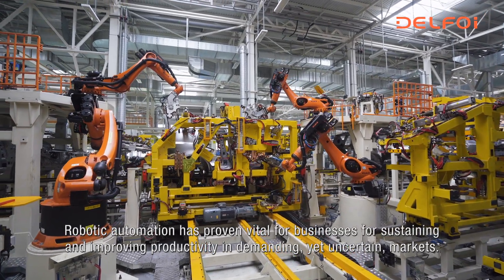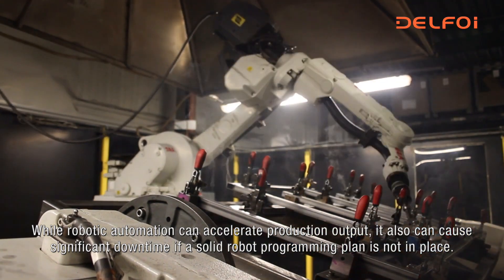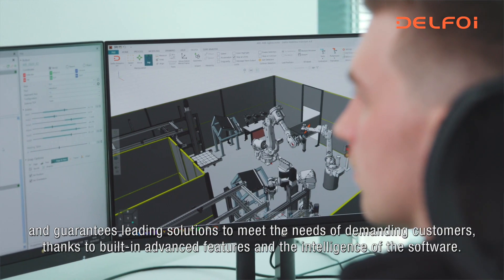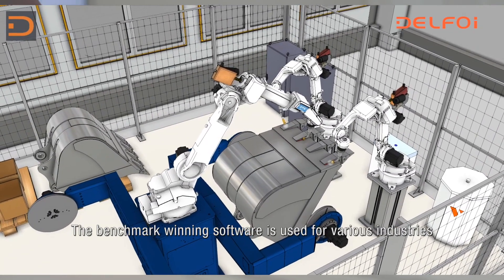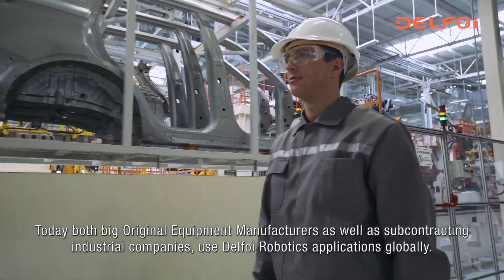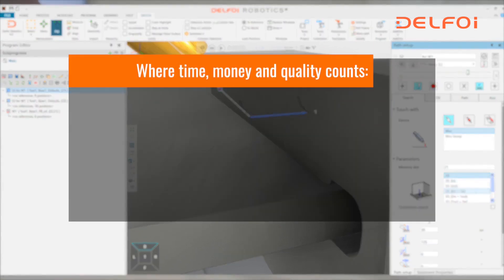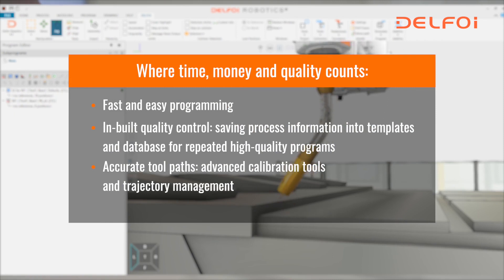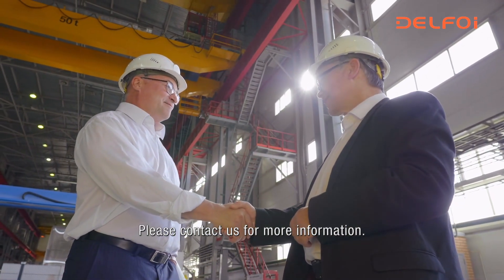Delfoi Robotics 2022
Delfoi Robotics represents the most advanced robot programming technology available today. The software is today around the world by hundreds of companies to achieve higher quality and increased productivity.
Delfoi Robotics is a robot brand independent software and can be used to program all the leading robot brands on the market. Delfoi Robotics is most known in the ARC welding industry but the same software can also handle cutting, grinding, surface treatment and painting processes.
With Delfoi Robotics you can reduce the robot downtime by at least 1/10 compared to traditional programming or e.g. from 40 hours to 4 hours.

Let us help you to get most out of your production robots and increase your competitive edge!